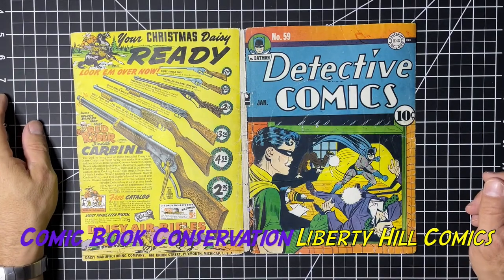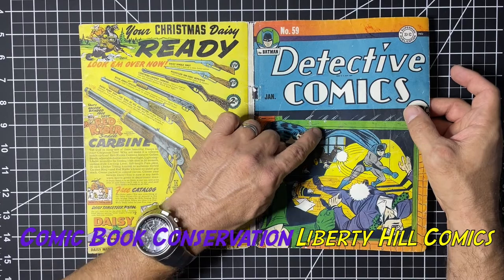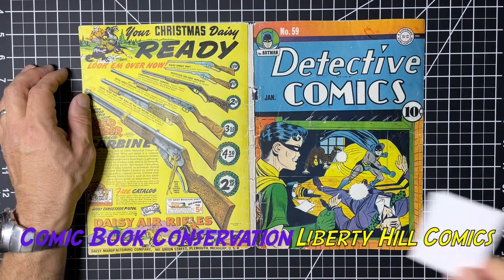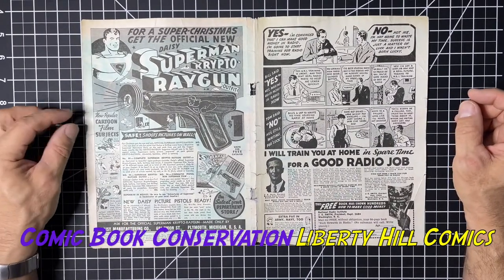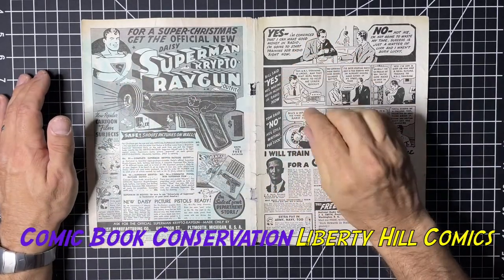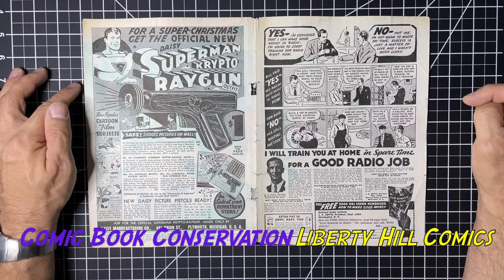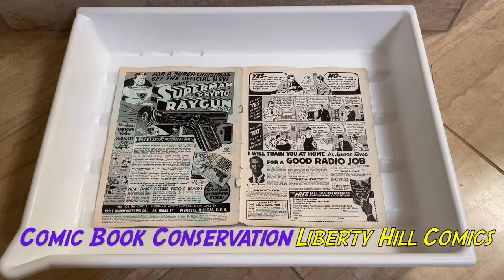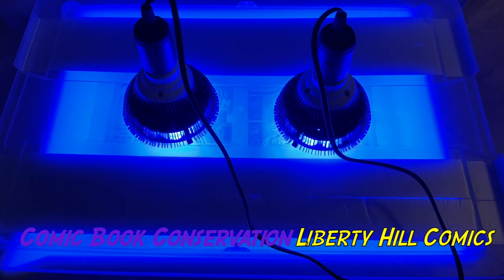COLOR TOUCH Removal from GOLDEN AGE COMICS!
Continuing my Comic Book Conservation series of Detective #59, 2nd appearance of the Penguin!  This episode i continue to work on removal of the color touch so we can potentially submit to CGC without fear of purple label.  Use of photobleaching and aqueous photobleaching techniques are explained.  Whether you collect Marvel or DC, like Raw or Graded books, knowing these techniques will help you be a better collector.

Mister spray bottle, darkened for H2O2
Basin or submersion wet cleaning
Non-woven polyester sheet or Remay for wet cleaning

My eBay Store (raw comics & more!):